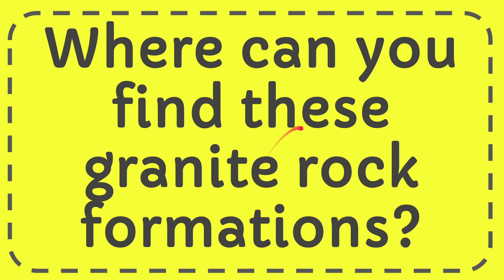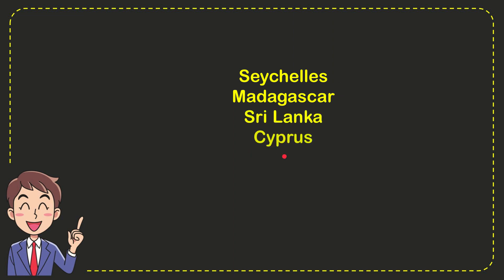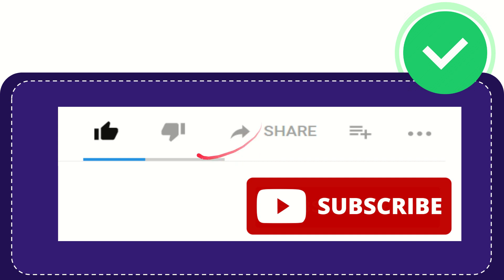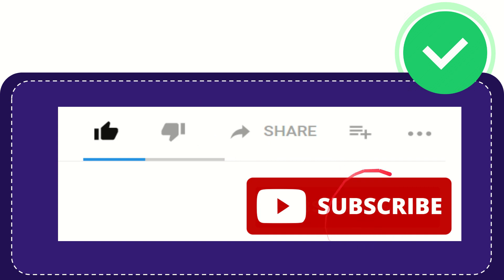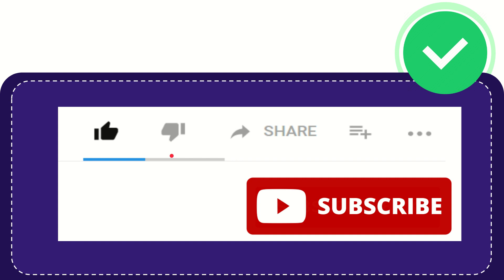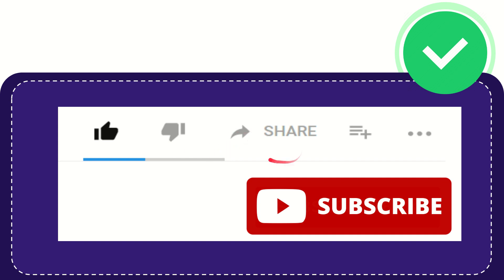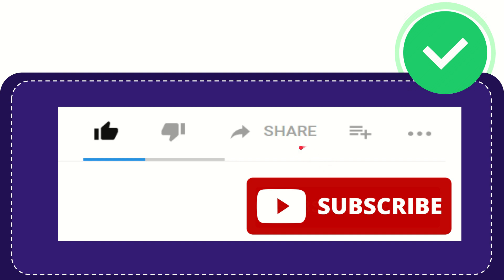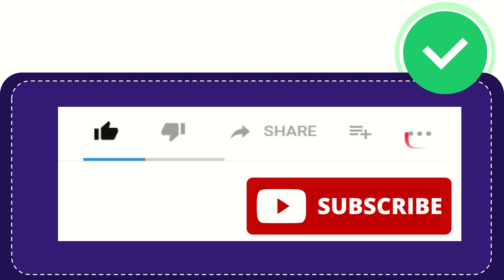Where can you find these granite rock formations? Answer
Where can you find these granite rock formations? Answer NEW VIDEO#